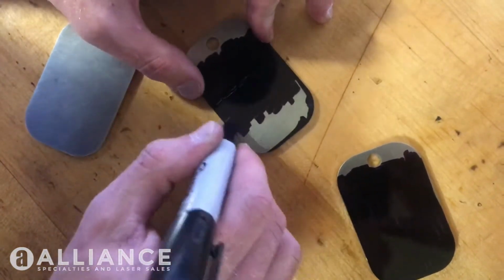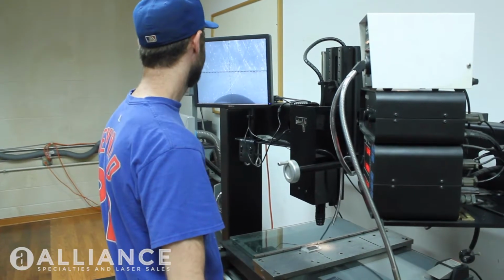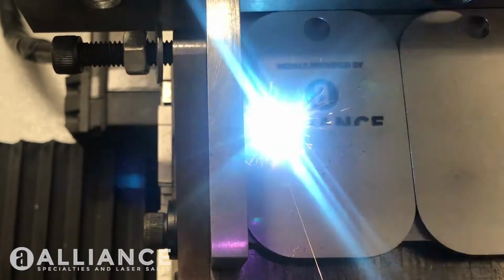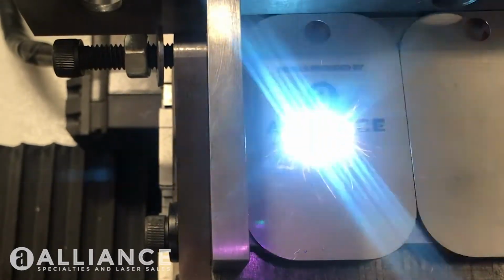Just A Tip: Laser Engraving Accuracy - Magic Marker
Laser Engraving is permanent. When precision means everything, it's always good to first check your work. With the use of a Sharpie you can make sure that your engraving is exact every single time.